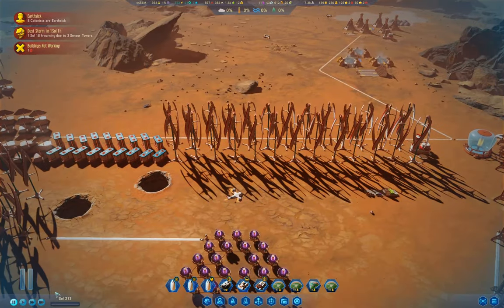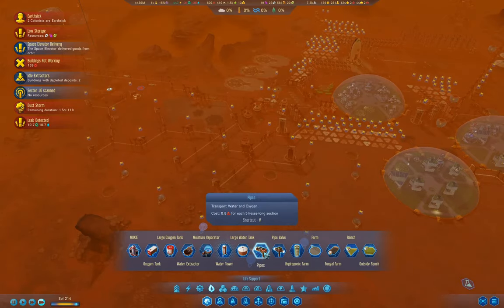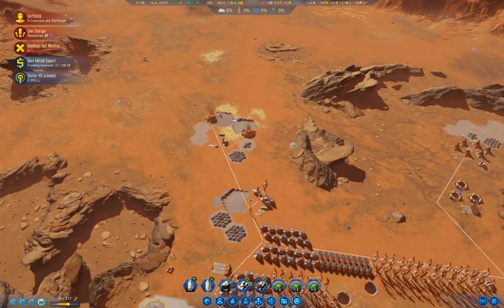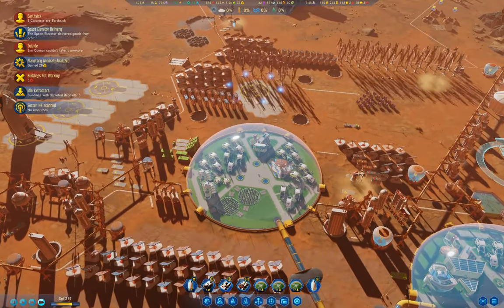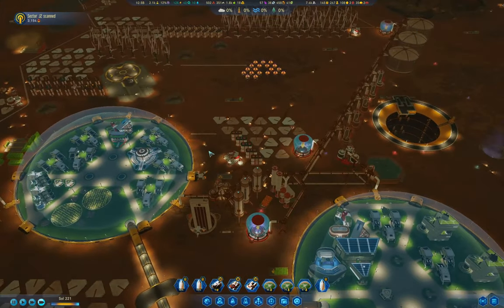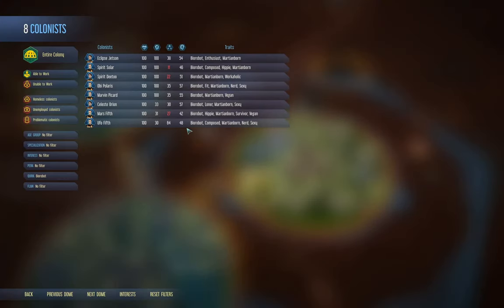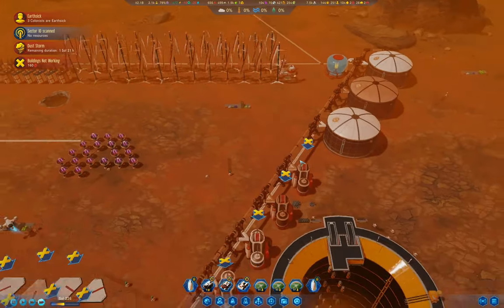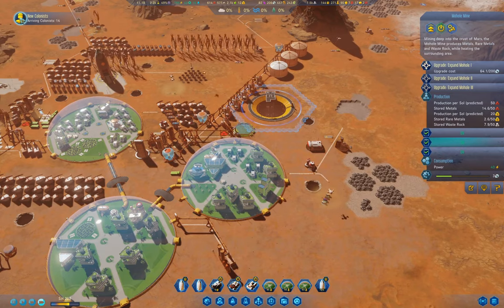Surviving Mars - Inventive India #18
Getting population up and production running smoothly. Also building something that I've been saying I should build since like part 2.